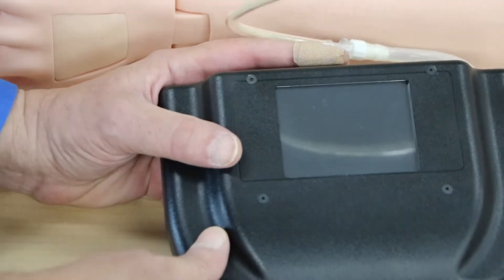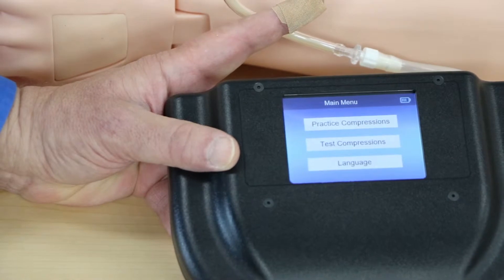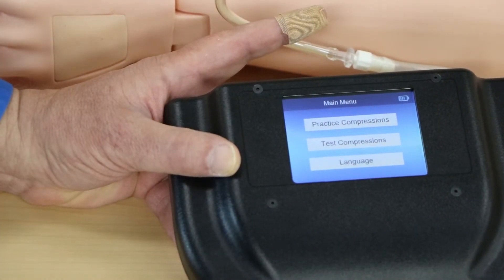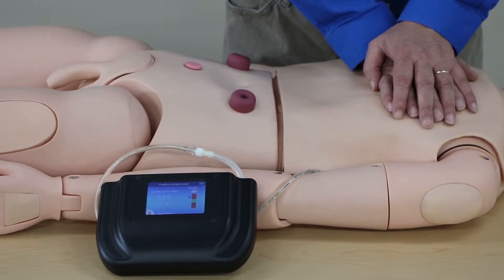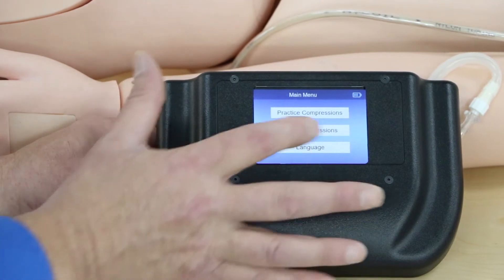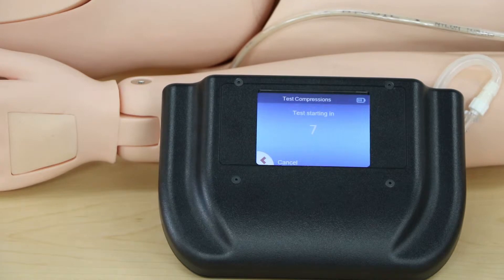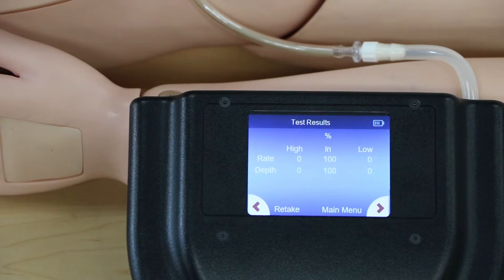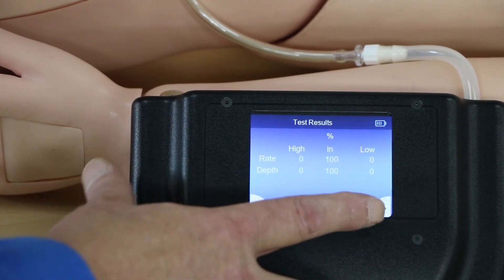Adult Nursing Manikin - CPR Student Menu Functions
This video will walk you through the Student Menu functionality of the CPR Controller for the Realityworks Adult Nursing Manikin.

Not only does our Adult Nursing Manikin allow for the practice of basic care procedures like bathing the scalp and face washing, oral and nasal feeding and suctioning, and care of the ears, eyes, perineal and mouth, but it meets 2019 American Heart Association CPR and ECC guidelines. It includes a feedback device that provides directed, specific, real-time coaching feedback on the rate, depth and recoil of chest compressions. This medium-fidelity manikin features over 20 basic nursing functions including a Multipurpose Venous Training Arm that allows for the practice of venipuncture, intramuscular injection and IV insertion and medication administration. The accompanying curriculum includes 10 lessons (plus presentation slides and teaching materials) on care functions like bathing, range of motion, ostomy care and more.